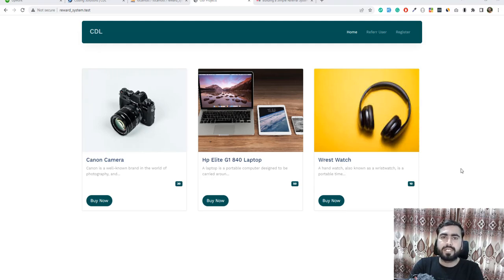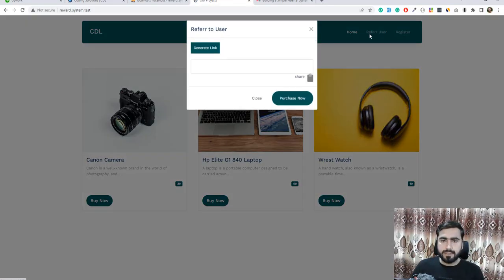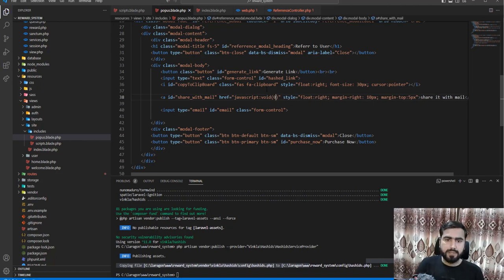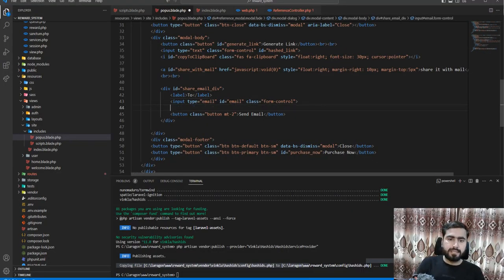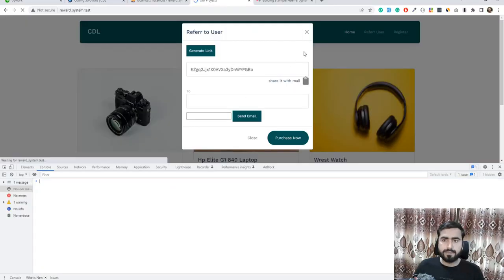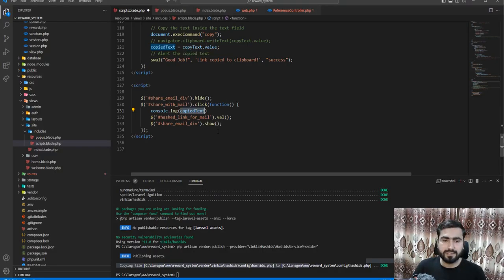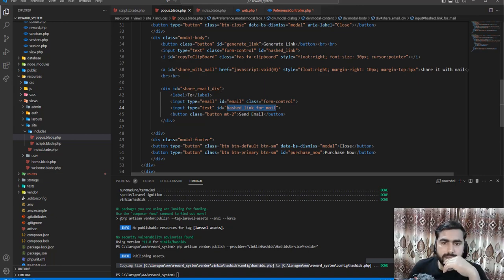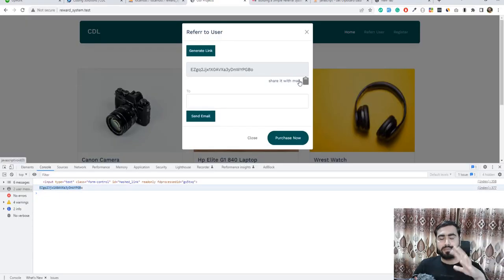#22 Part-1 Share Referral Link on Email using Laravel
Part-1 Share Referral Link on Email using Laravel